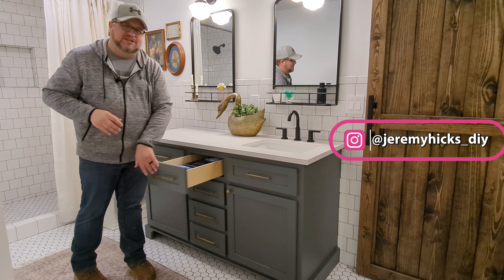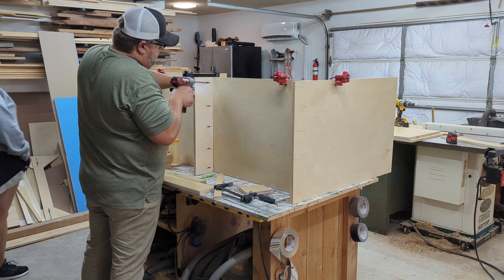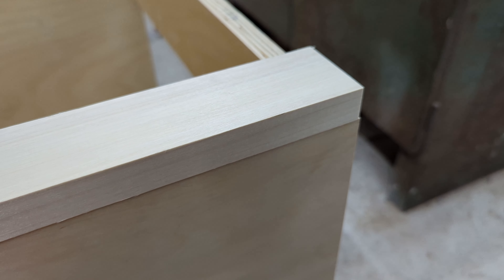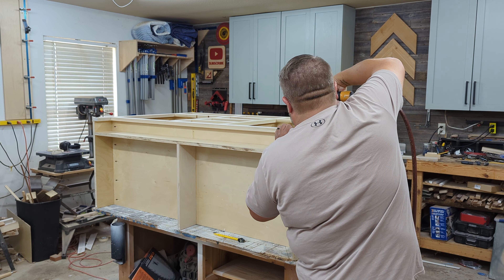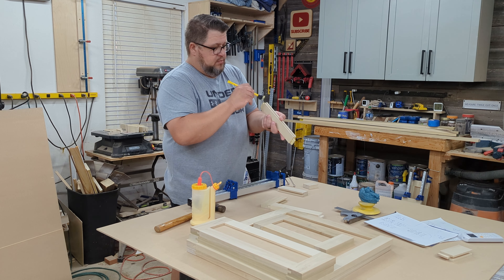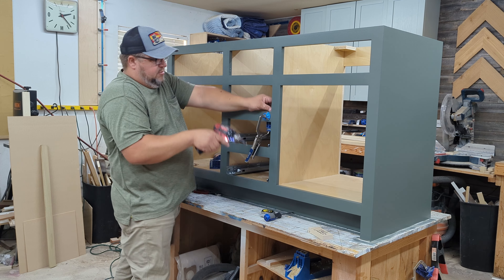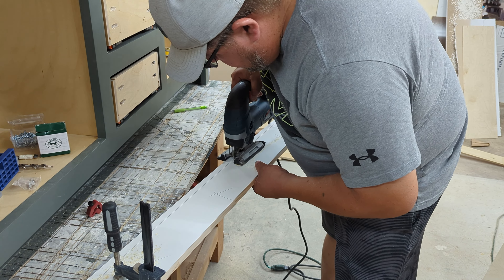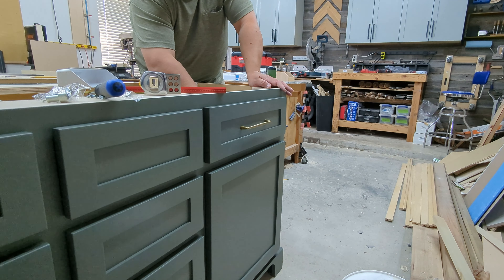How To Build a Bathroom Vanity | Easy Build!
In this video, we show you how to build a DIY bathroom vanity complete with custom top, brass hardware, soft close fixtures, and a beautiful modern design. Along the way I'll show you tips and tricks to make the entire process much simpler as well!

🛠️  ***Tools & Hardware from this video:***

Brass Drawer pulls
Brass door knobs
Blum Soft close hinges
Delta Faucet
Powertec Drawer installation Clamps
Kreg Pocket Hole Jig
Kreg Drawer Slide Jig
Kreg Hardware Jig
Milwaukee M12 Drill/Driver Combo
Milwaukee M12 Electric Screwdriver
Dewalt 20v Drill/Driver Combo
Rockwell Blade Runner
Blum Concealed Hinge Jig
Bosch Miter Saw
FastCap Glue bottle
Graco Paint Sprayer (newer model that replaced ours)
Kreg Project blocks
Self Centering Drill Bits